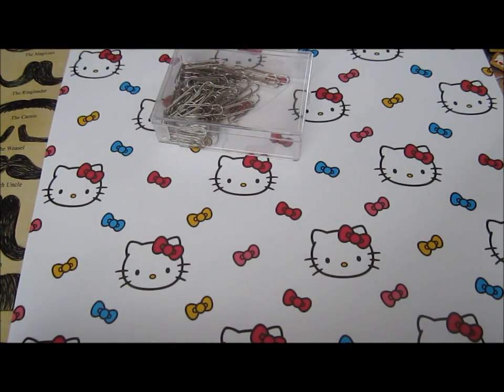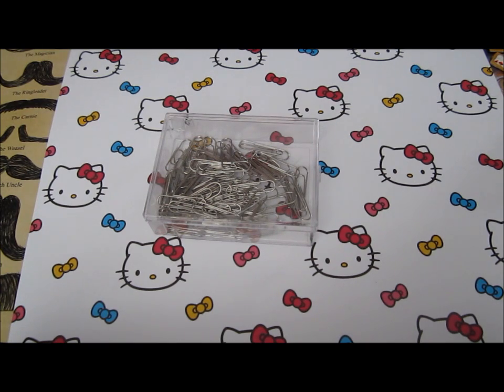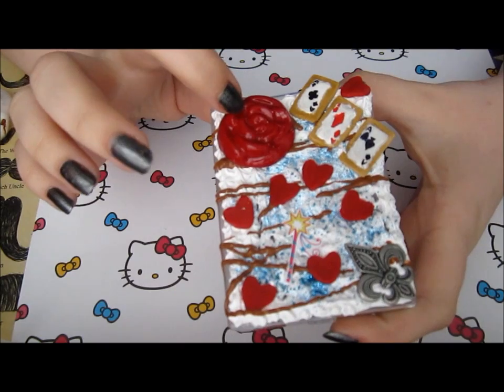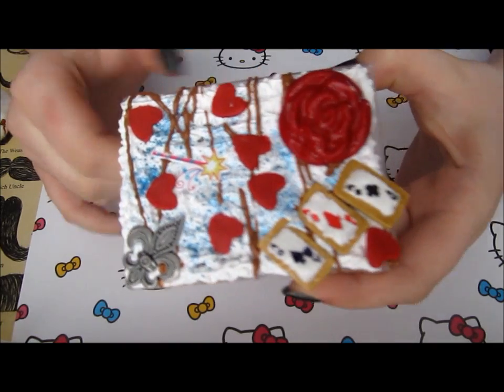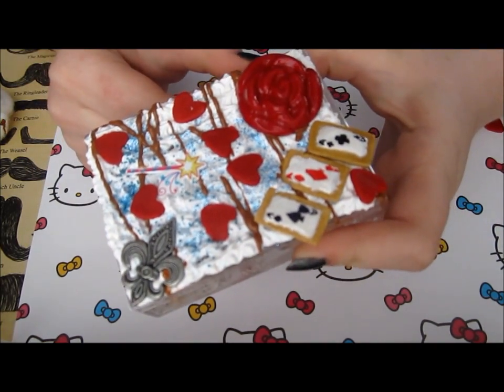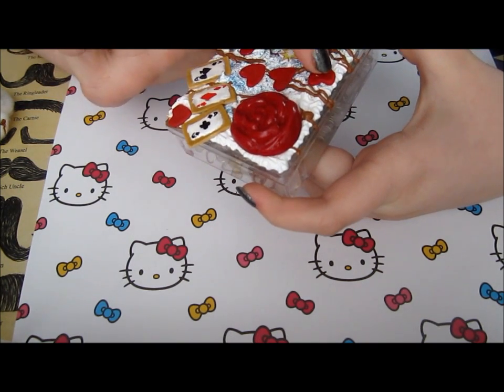decoden! #2: box thing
i thought the muisice would fit the project :3